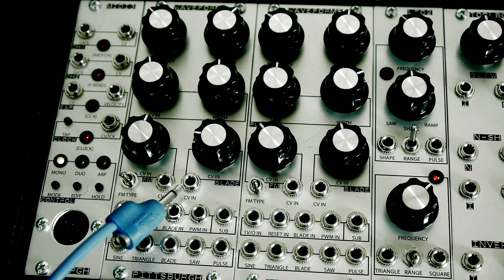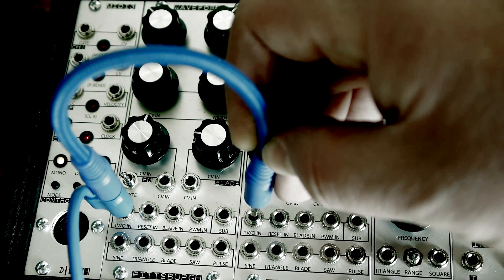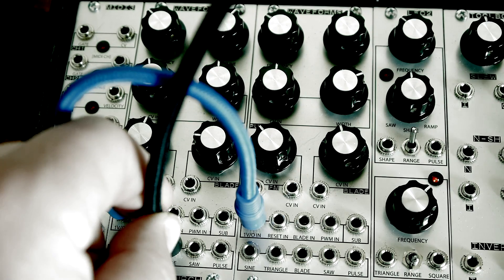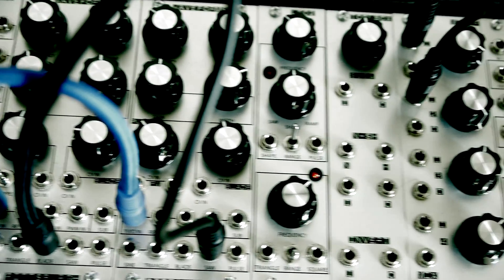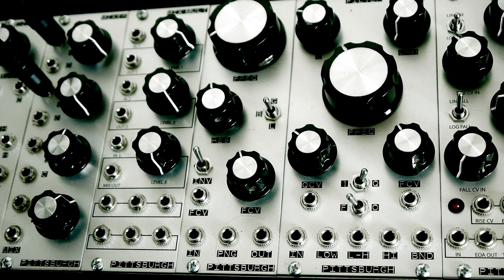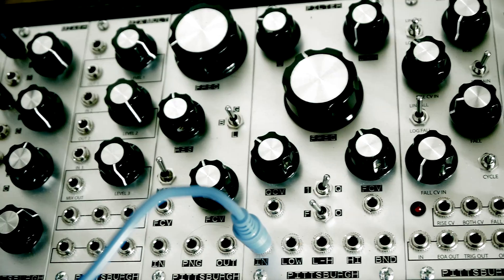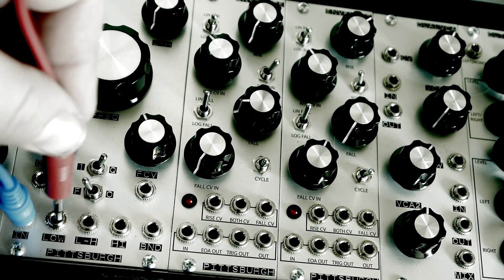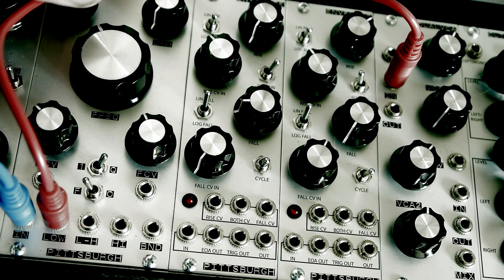DWAGMIMS: A Simple Patch (PGH Foundation 3)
Patching up a simple keyboard style patch on the Pittsburgh Modular Foundation 3.